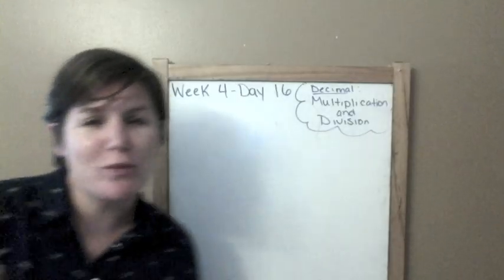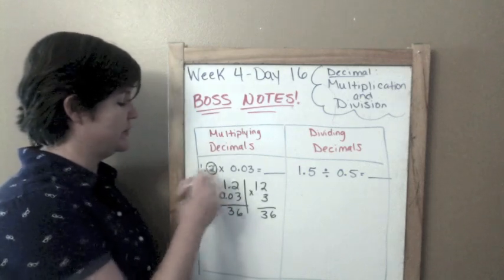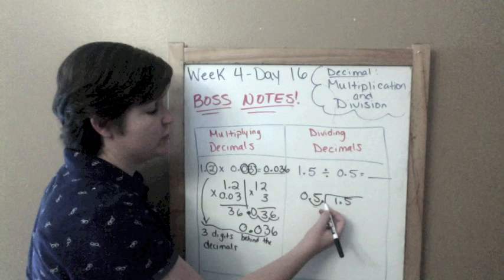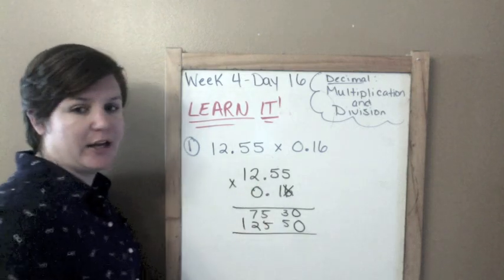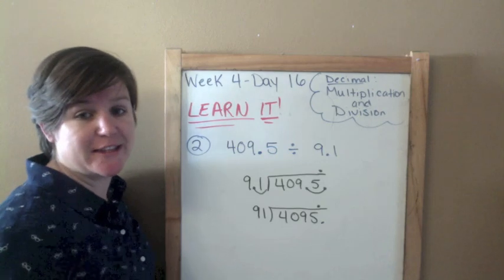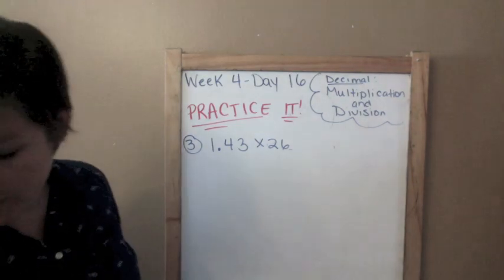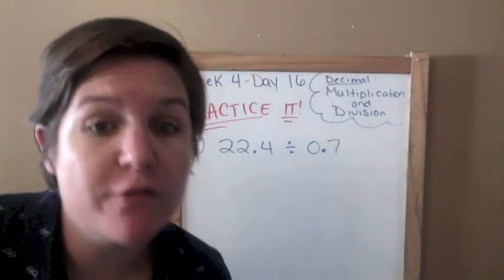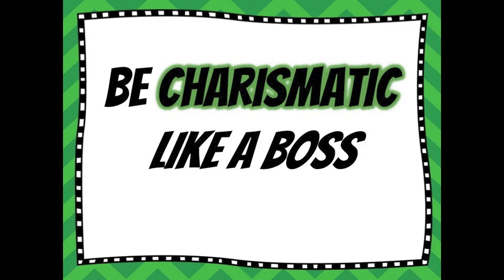Week 4: Decimal Multiplication and Division - Get Ready for 5th Grade Math LIKE A BOSS